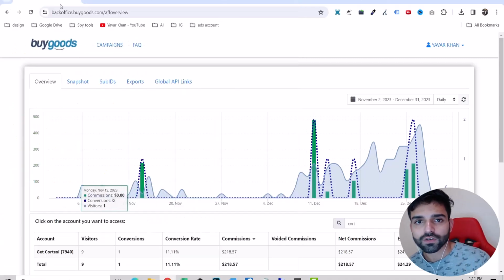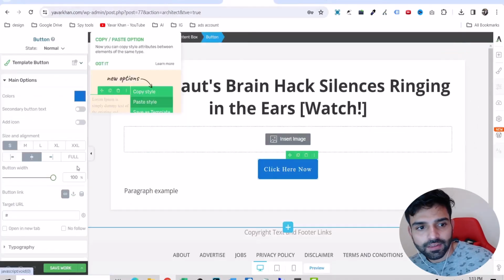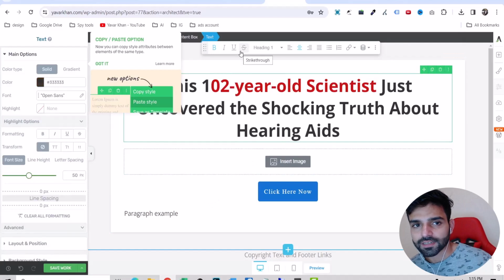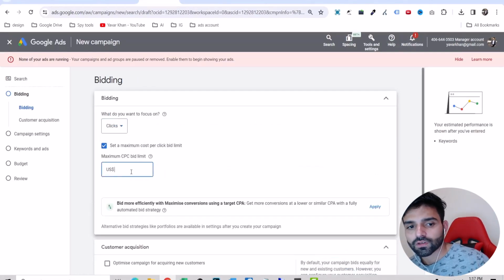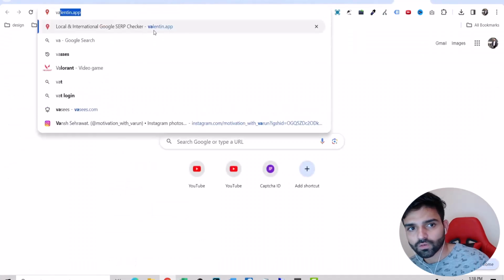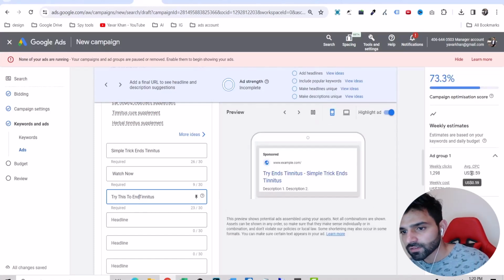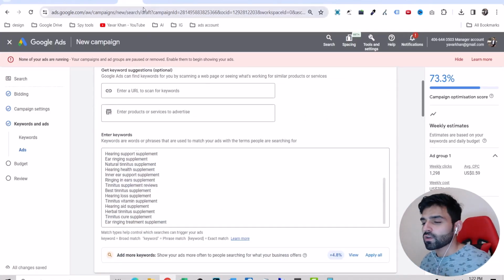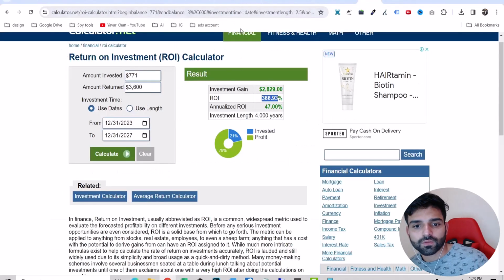Affiliate Marketing For Beginners: Step by Step Tutorial 2024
Affiliate Marketing For Beginners: Step by Step Tutorial 2024 | Affiliate Marketing For Beginners 2024 Guide!

🚀 Ready to dive into the world of affiliate marketing? Join us in this comprehensive tutorial designed for beginners, where we break down the key steps to kickstart your affiliate marketing journey in 2024. From choosing the right niche to mastering effective promotion strategies, this step-by-step guide will empower you to navigate the affiliate marketing landscape with confidence. Don't miss out on the latest insights and techniques that can elevate your affiliate game. Watch now and embark on your path to affiliate marketing success! 💡🌐